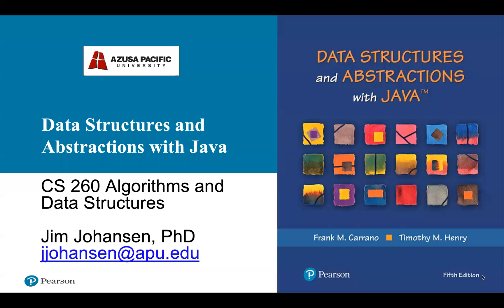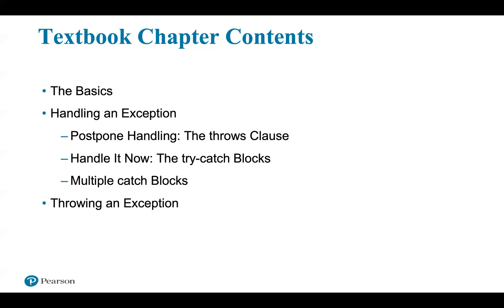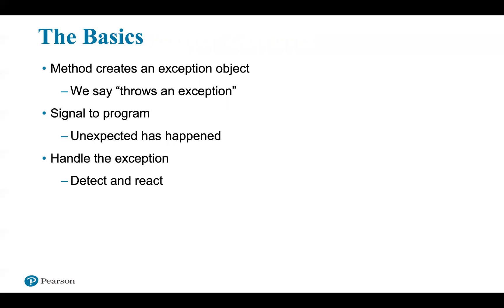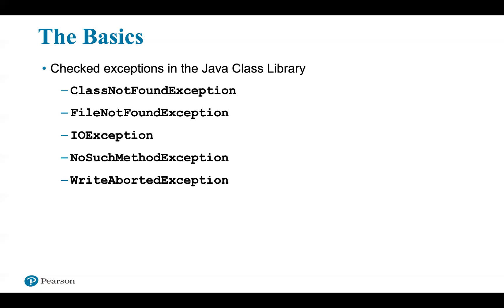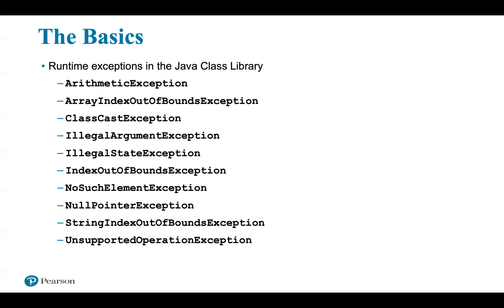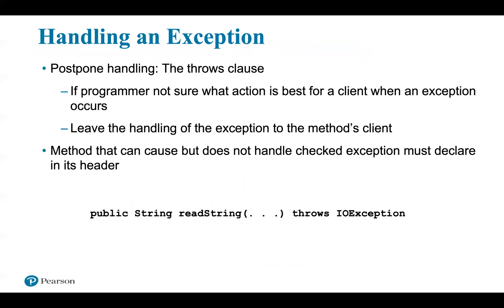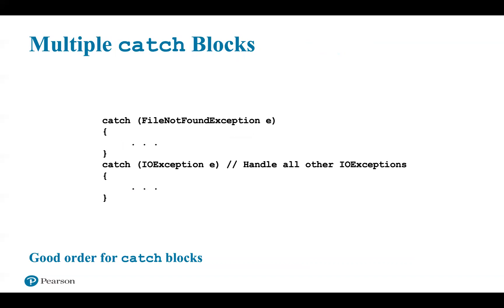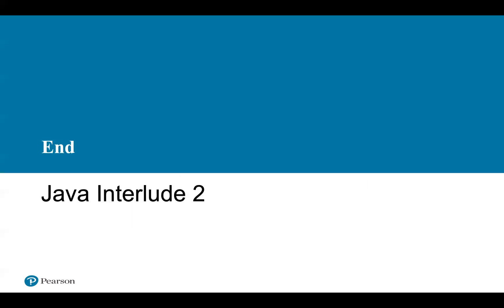Data Structures Ch 02 Java Exceptions